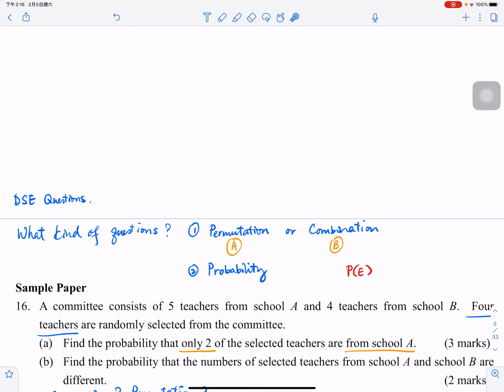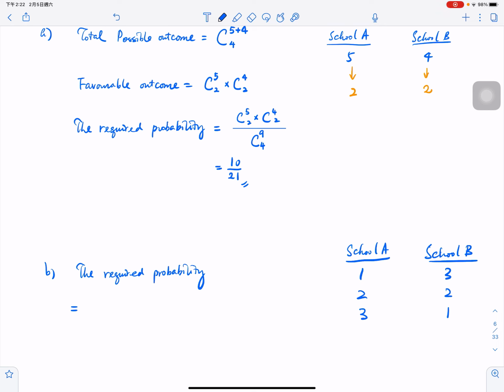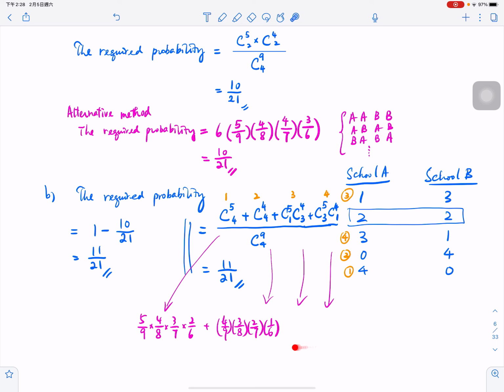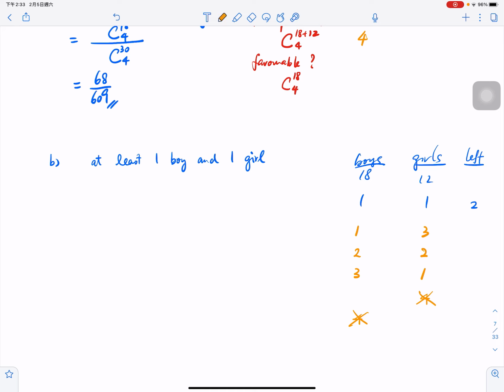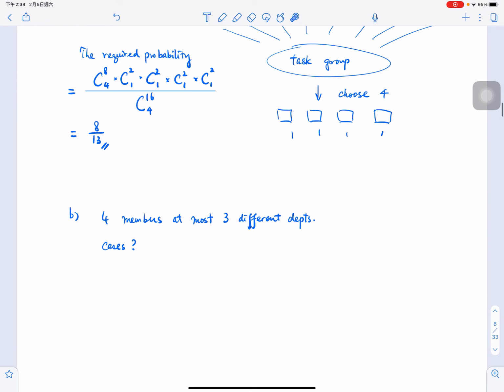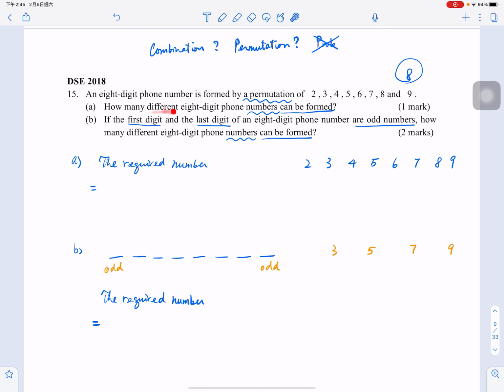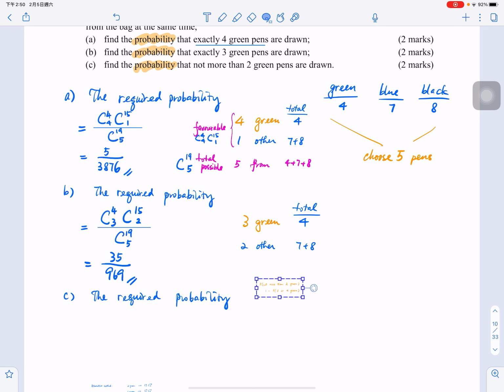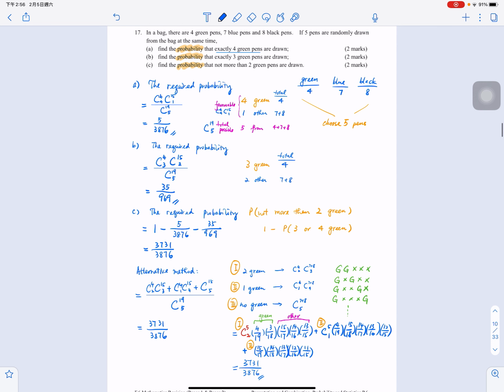DSE Revision: Permutation and Combination, Probability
Permutation and Combination, Probability